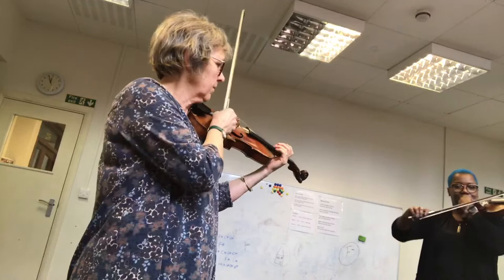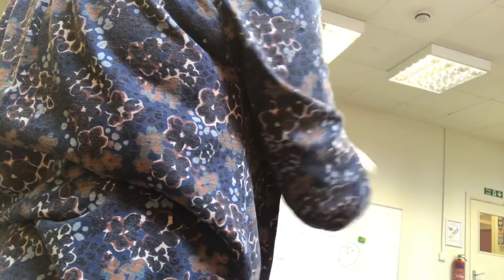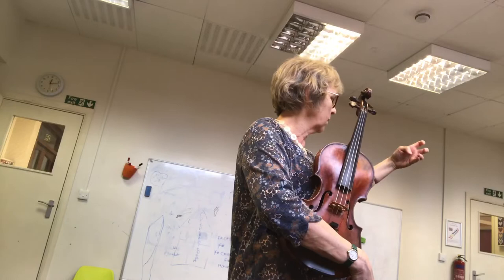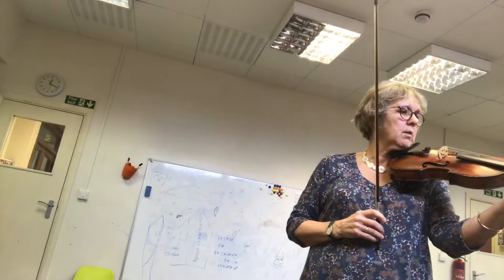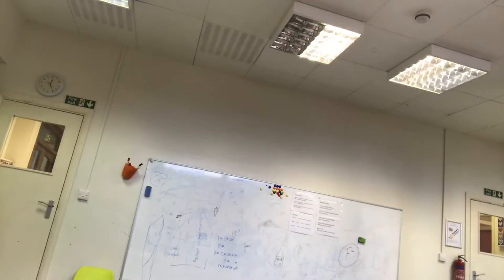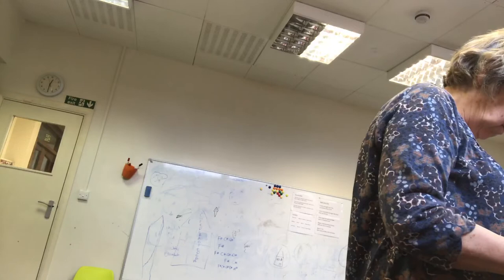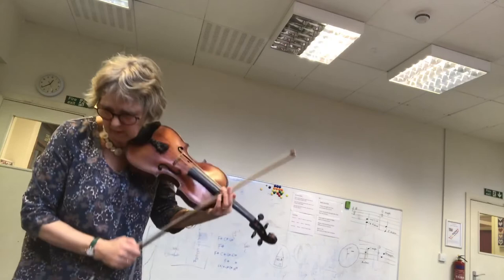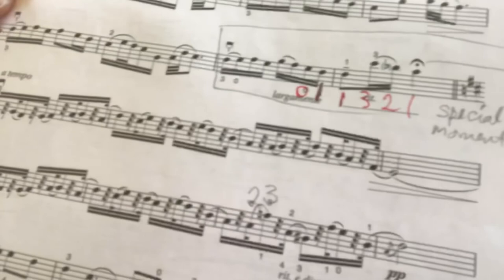Teaching points for book 3 from Jane Afia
Suzuki Hub teacher training with Kate Conway, this session is teaching points for early book 3 from trainer Jane Afia, 22.2.22